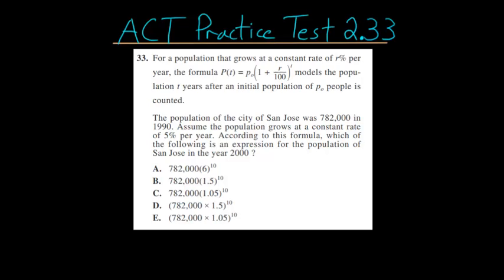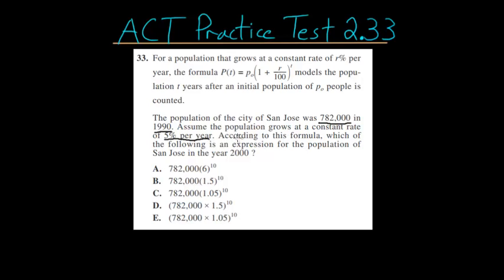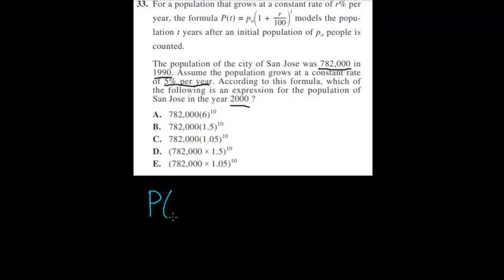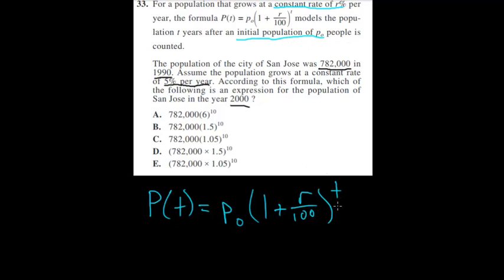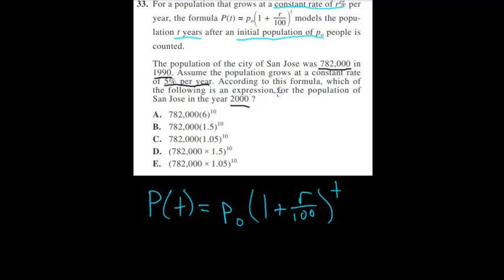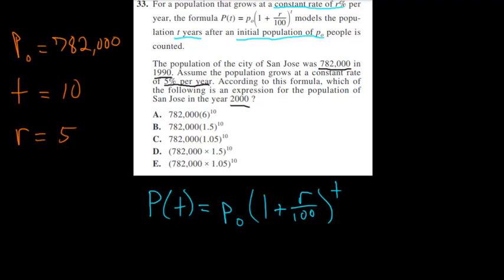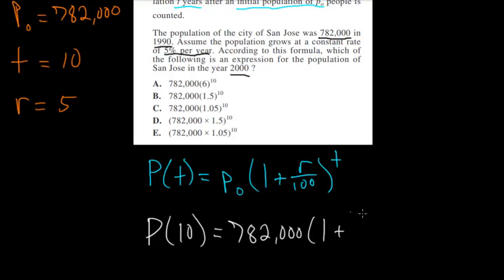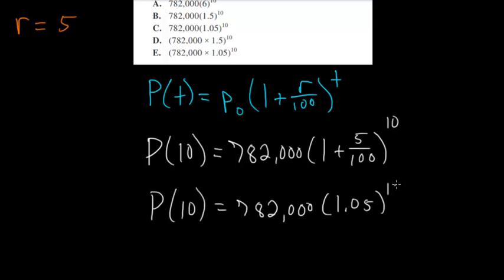ACT Math Practice Test 2.33: Word Problem 17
This video focuses on the thirty third problem from the second ACT practice test. This word problem asks us to find the population of San Diego in the year 2000 by telling us that the population grows at a constant rate of 5 percent per year. We're given the initial population of 782,000 people in the year 1990.